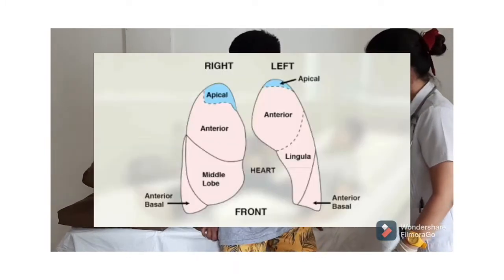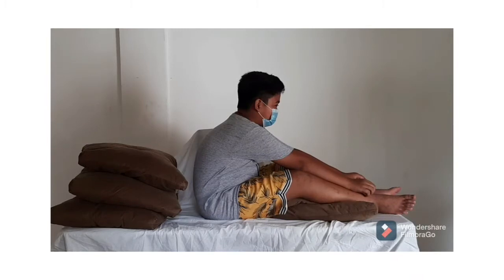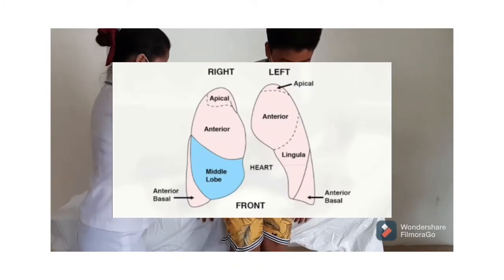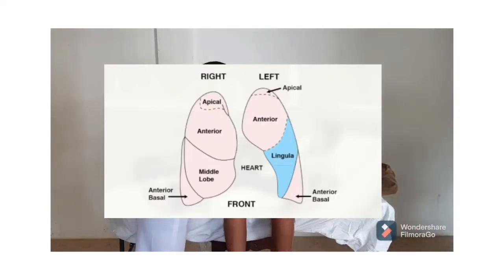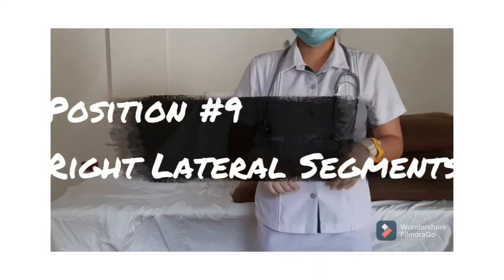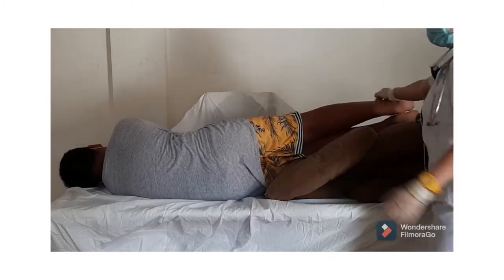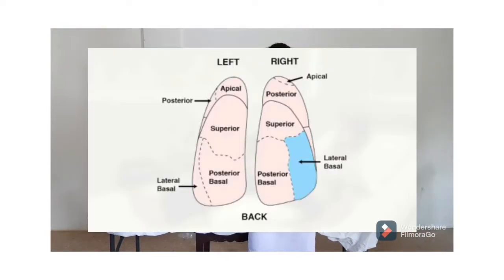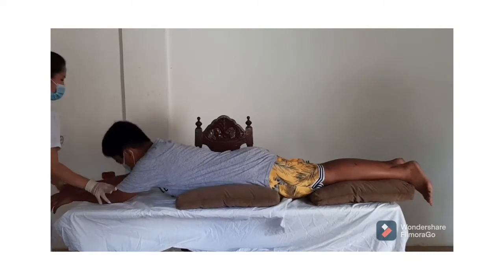Postural Drainage Return Demonstration (2021)